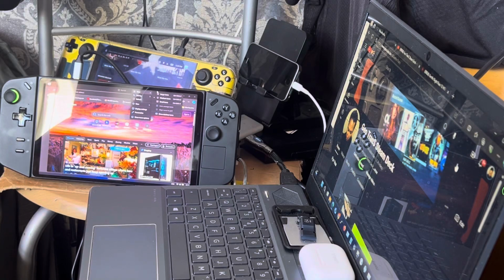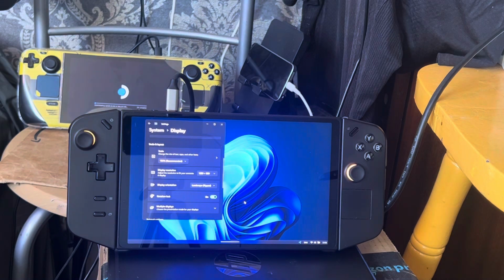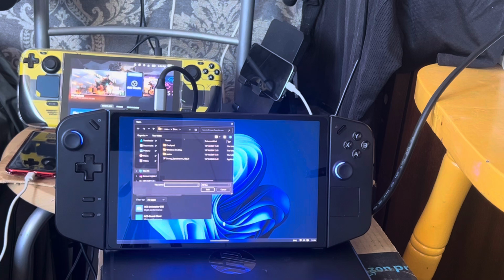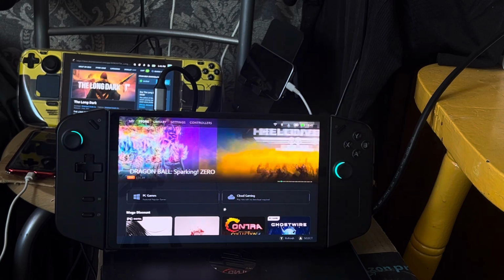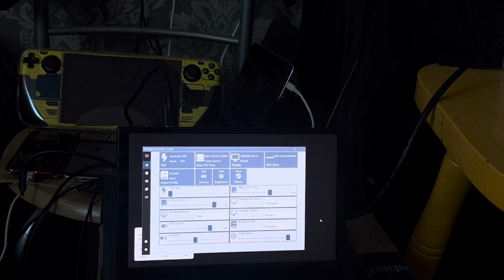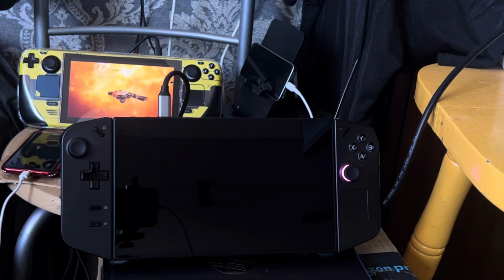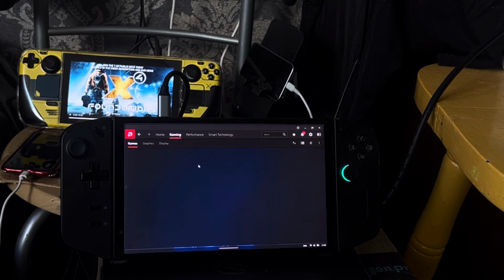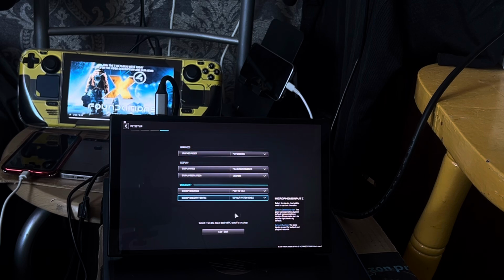Modern Warfare 3 - Lenovo legion Go